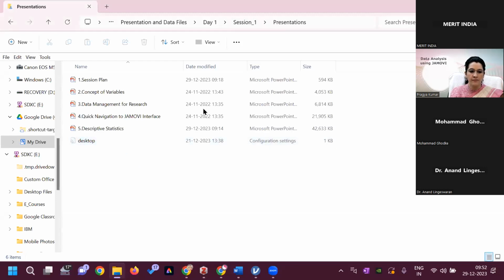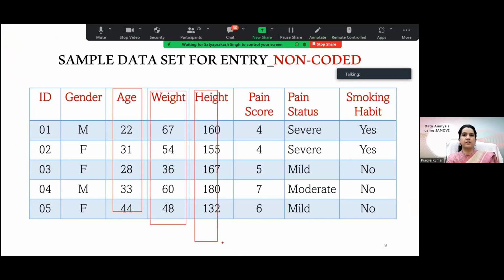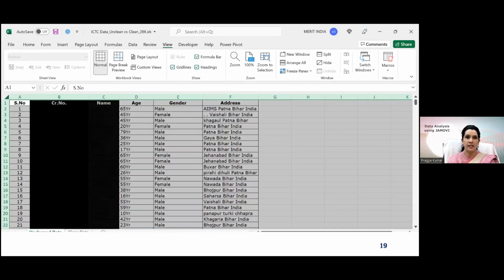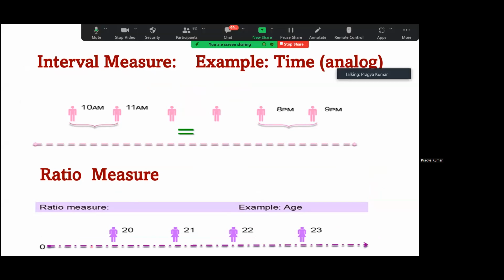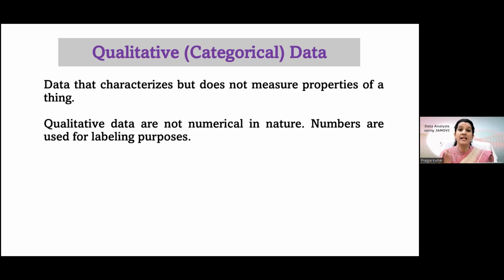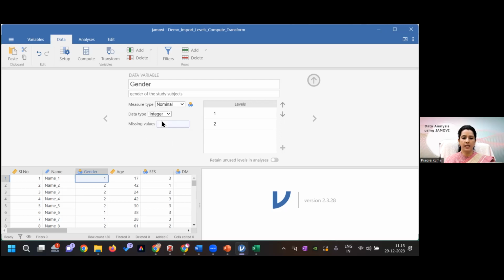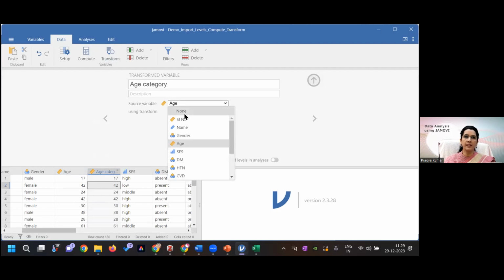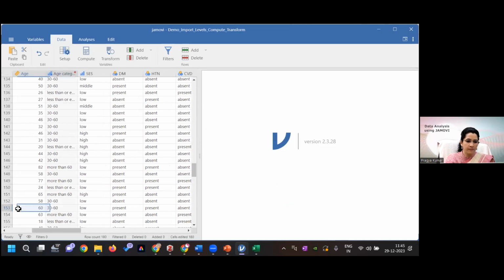5th Basic : Navigation to JAMOVI Interface